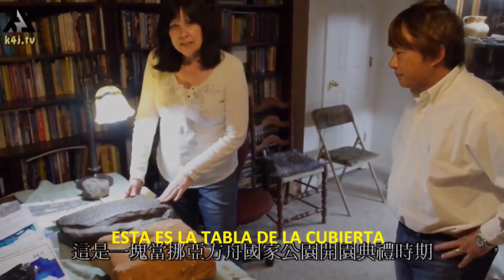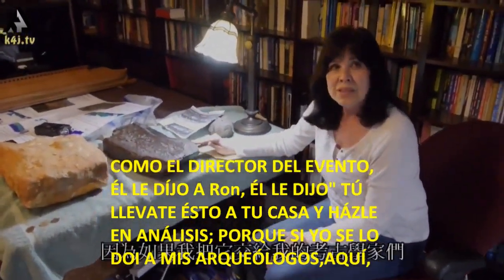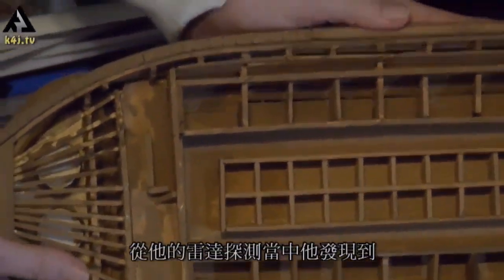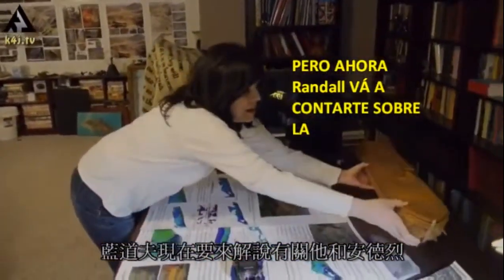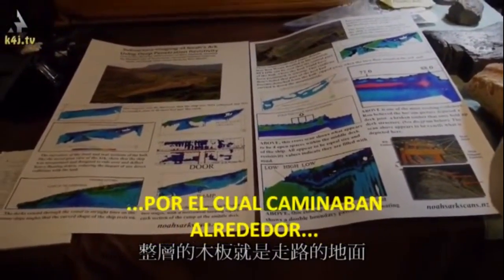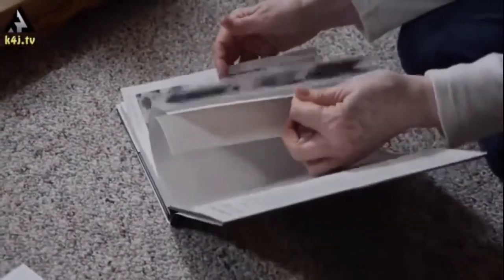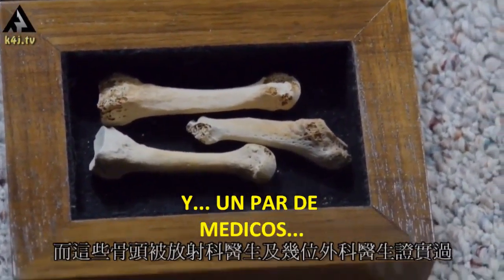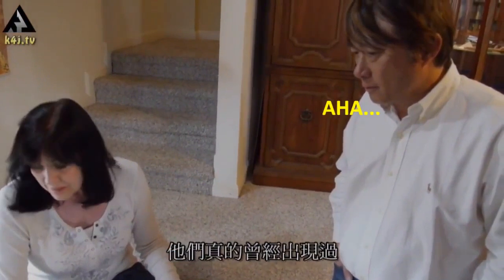LA COLECCIÓN PRIVADA DE LOS DESCUBRIMIENTOS DE RON WYATT (Mary Nell Wyatt)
Mary Nell Wyatt fue entrevistada por Paul Hsieh el 22 de Noviembre de 2017
Ayúdanos a compartir el video para que mucha gente conozca esta historia.
LA COLECCIÓN PRIVADA DE LOS DESCUBRIMIENTOS DE RON WYATT:
Incluye piezas de madera fosilizada del Arca de Noé, los remaches y arandelas, reproducción de modelos a escala, pruebas de nuevos escaneos, huesos de dedos gigantes, huesos encontrados de dedos gigantes del esqueleto de la esposa de Noé, tesoro robado y vendido en el mercado negro, imagen antigua de un barco sobre gigantes ondas y Arco Iris, antigua moneda de cobre, lámpara real encontrada en la cueva del Arca del Pacto.                      Sodoma y Gomorra, huesos pélvicos y de espalda de personas quemadas, bolas de azufre, huesos coralizados del Cruce del Mar Rojo, restos de los carros del ejército de faraón, rocas quemadas ennegrecidas de la parte superior del Monte Sinaí y más…
* Imagenes tomadas del Canal de Youtube:  @DIOSNOESECRETO
Aquí está el Link con los Videos de Ron Wyatt que hay en mi canal ronwyatt​ arcadenoe​ montesinai​
DEL CANAL de Paul Hsieh: 末世先鋒 K4J
Para más información puedes visitar la página web de Ron Wyatt: